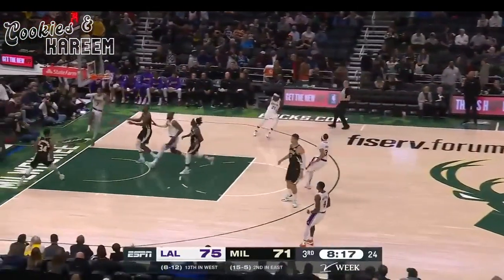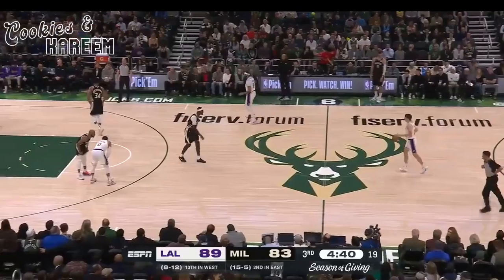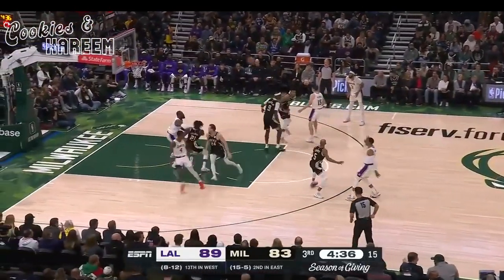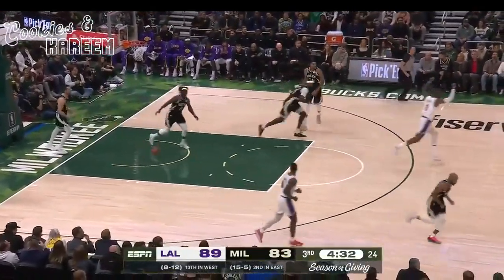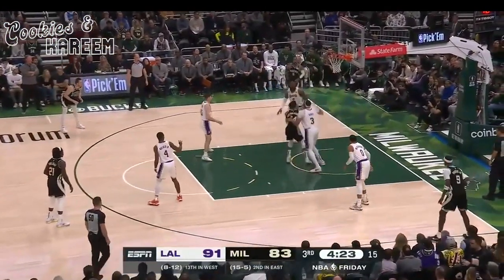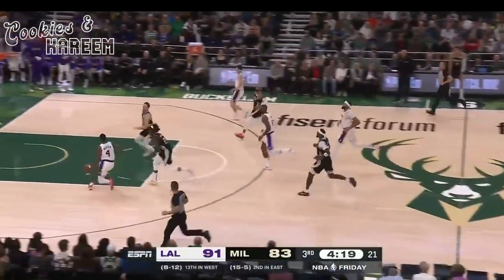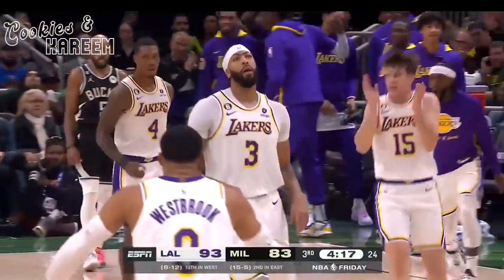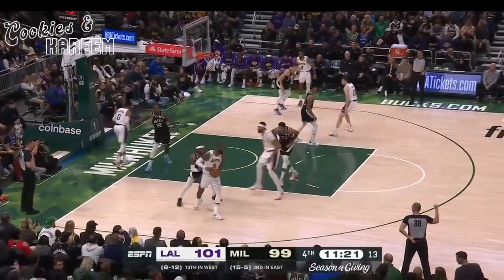LeBron James Highlights | Bucks vs. Lakers | 2nd Dec 2022